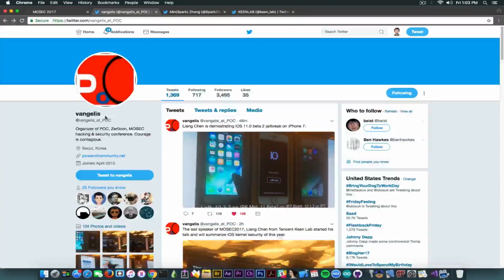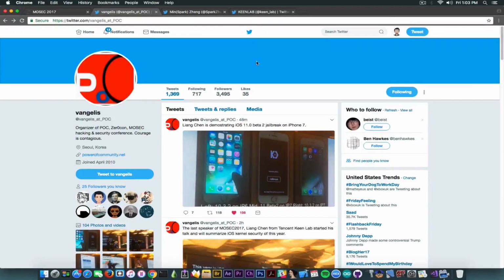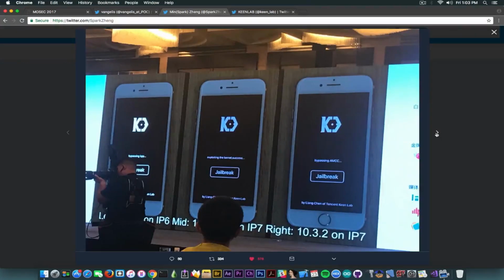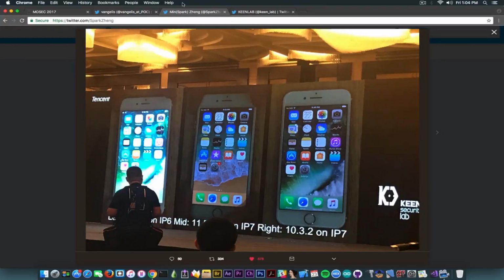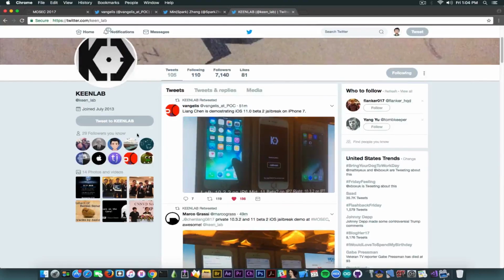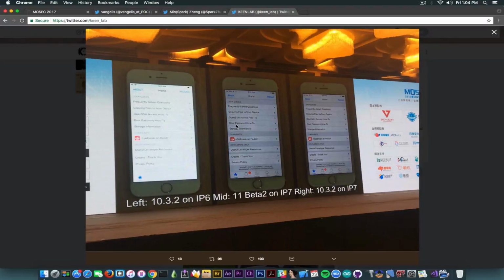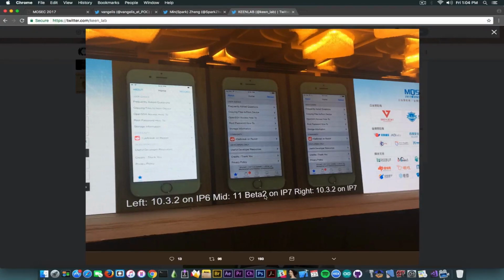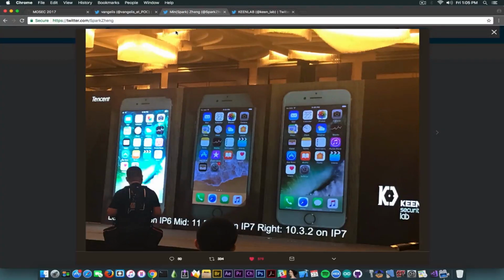iOS 10.3.2 / iOS 11 Jailbreak ACHIEVED (DEMOED BY KEENLAB for 64-Bit Devices + iPhone 7)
Today we have terrific news! A new Jailbreak has been demonstrated today at MOSEC 2017 by KeenLab. The Jailbreak has been tested and it apparently works on iOS 11 Beta 2 and iOS 10.3.2 so it might also work on in-between versions. The Jailbreak was not released at MOSEC, just demonstrated but this brings a lot of hope for iOS Jailbreaking in the future.

iOS 11 Beta 2 has literally been released 2 days ago and is already Jailbroken, this means that the exploits KeenLab has create for iOS 11 beta 1 are still usable in Beta 2.
This is quite a nice surprise since the Jailbreak demo was NOT part of any official schedule at MOSEC. It was actually the last presentation to be held and probably the most overhyped one since the internet literally exploded after PoC announced the Jailbreak demo.

Liang Chen is apparently the one who demoed on the scene the KeenLab Jailbreak which comes as an iOS Application with a black user interface and a white big KeenLab logo. It features a "Jailbreak" button and a status label that changes accordingly.